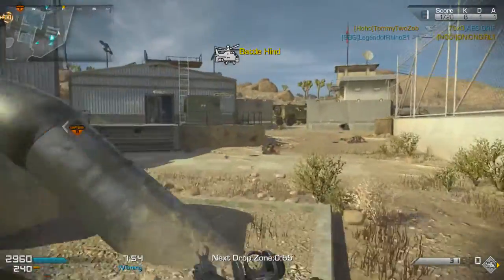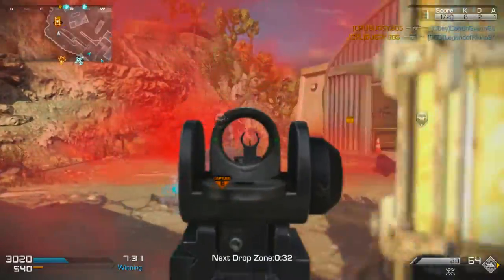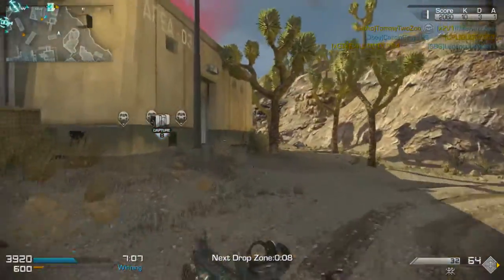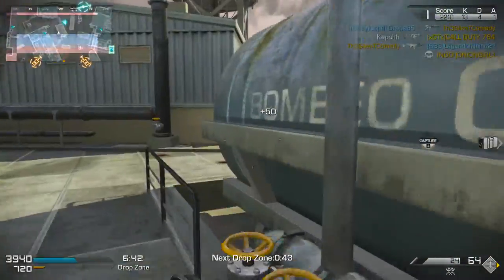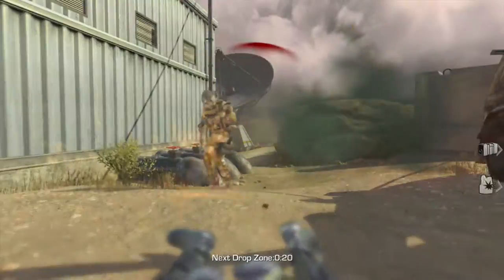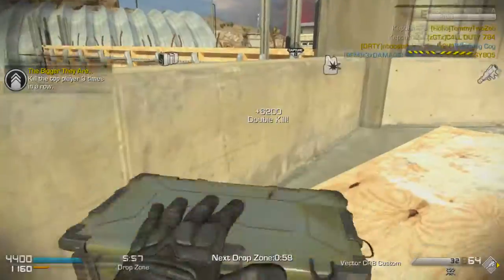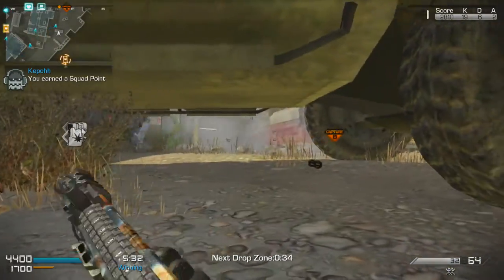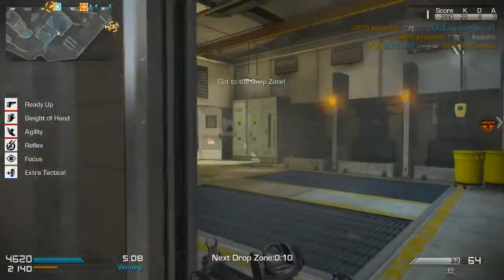CINCH GAMING CONTROLLERS (COD: GHOSTS)